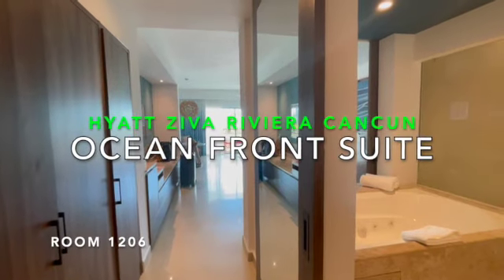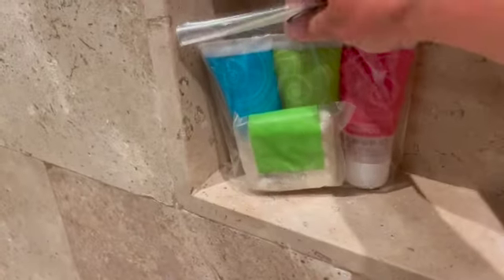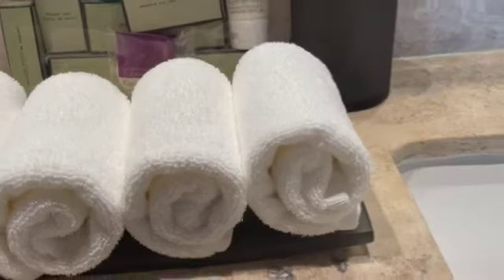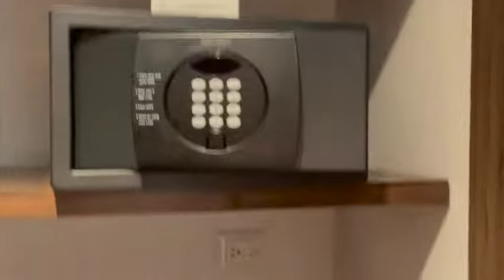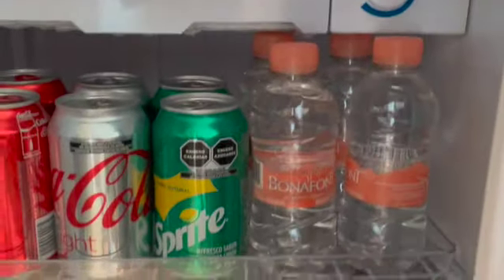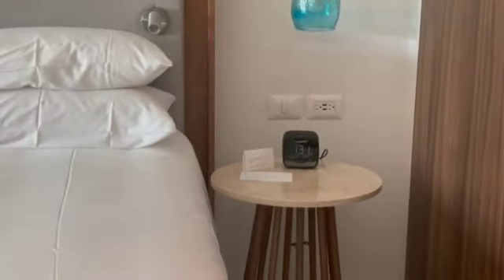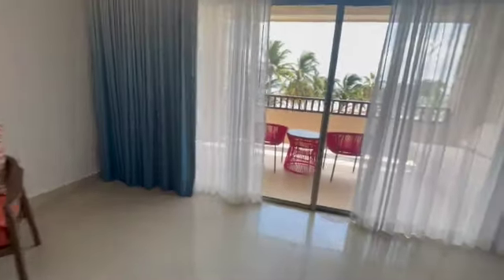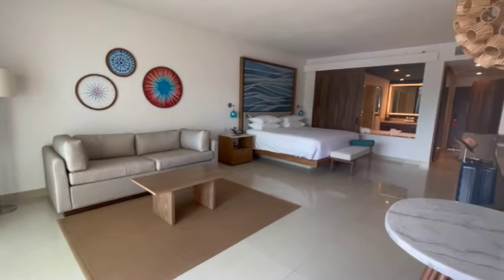Hyatt Ziva Riviera Cancun | Ocean Front Suite 1206 | Sept 2021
Full room tour of an Ocean Front Junior Suite (room 1206) at Hyatt Ziva Riviera Cancun. See a detailed review of this room category, as well as the views.

This room layout is the same as the Ocean Front Pool Walkout rooms, and every lower room category. Master Suites have a bit more living space. There are 40 of these suites and they are located in Building 1 and 7 of the resort, on floor 2, 3, or 4. There are elevators in each building and the hallways are open air, so you choose if you want to wear a mask.

Hyatt Ziva Riviera Cancun has 438 suites, spread out over 11 low rise four-storey buildings. There are 17 restaurants, bars, and lounges, including some of the tastiest food I've eaten in a long time! Try something different at the Infusions bar, where Jose will create a crafted smoked cocktail for you that has a history from the region.

There is a kids club (4-12) and full size waterslides on site (age 4 & up) plus a whopping 9 pools. The Activities team keep things entertaining, with fun games and activities during the day, as well as fitness classes such as in-pool-spin classes and yoga. At night, professional entertainers are brought in and were very impressive.

This family-friendly resort is located 20 minutes south of Cancun airport, between Cancun and Playa del Carmen.

I love to travel and am so happy to be back on the road again! 🧳 ✈️ 🌴
Follow along as we explore resorts and destinations, sharing tips and insider info, and answering all your travel questions.
I've been a travel agent for over 15 years and have been to over 300 resorts in Mexico and the Caribbean. I love to share insider travel tips so YOU can have a better vacation.